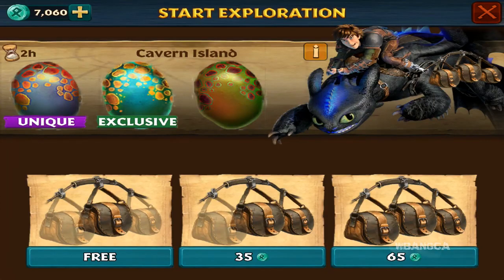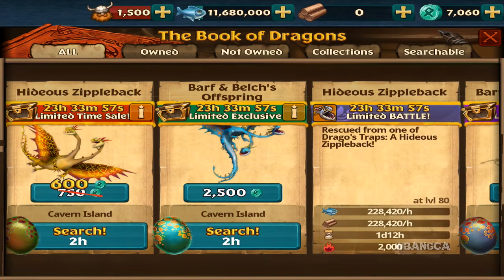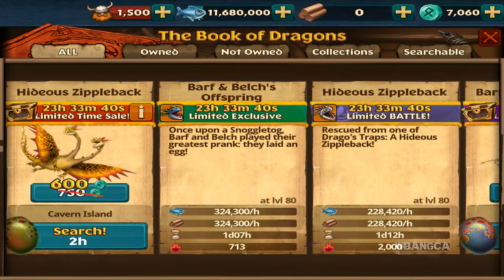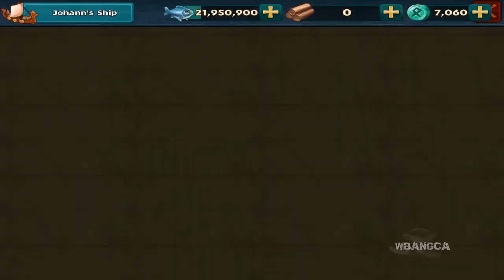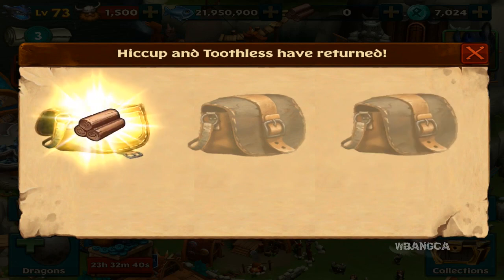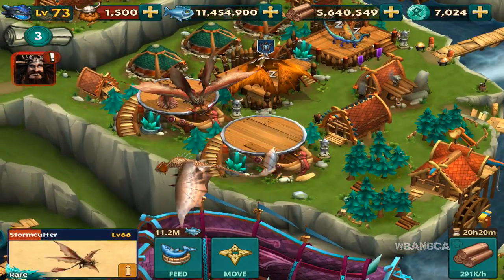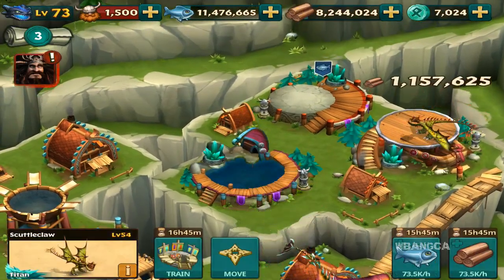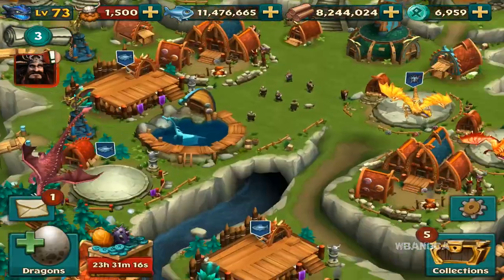Dragons: Rise of Berk - Battle Hideous Zippleback + Barf & Belch Offspring